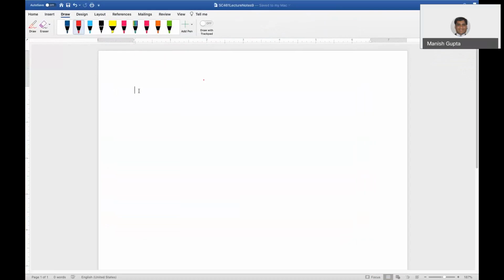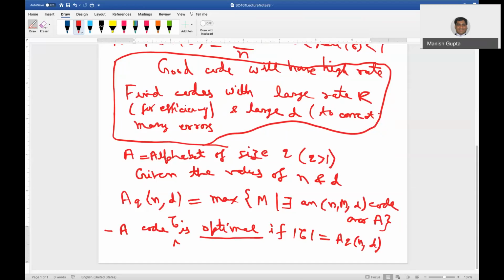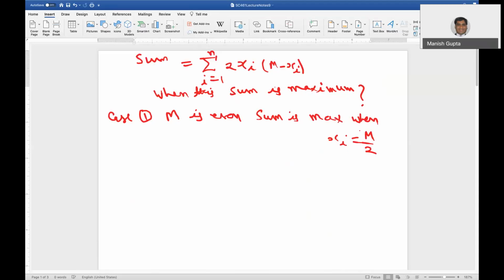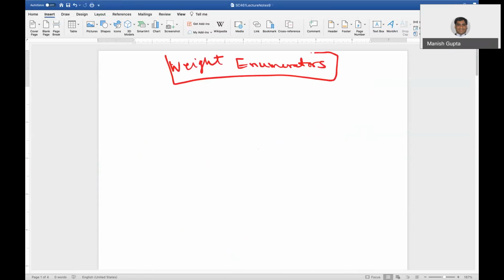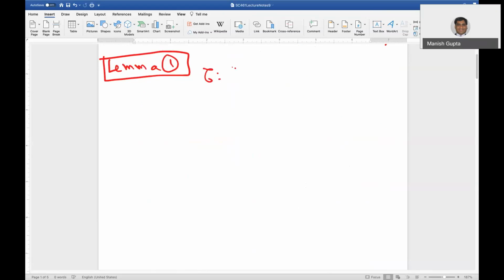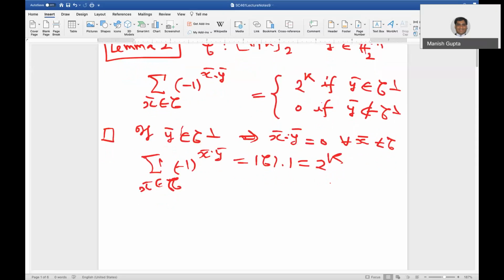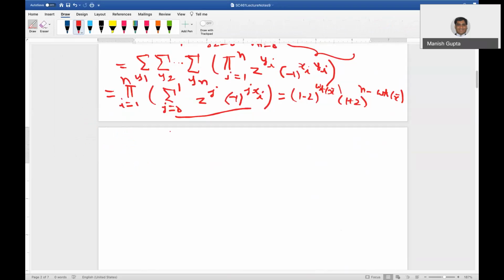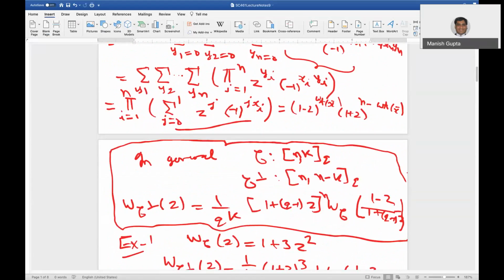SC 461 Coding Theory and Applications Lecture 9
Topics: Main coding theory problem, optimal codes, Plotkin bound, Weight Enumerator and MacWilliams Identity and its proof for binary codes